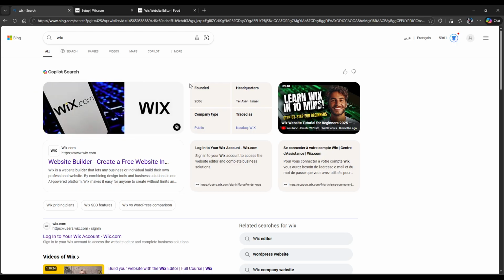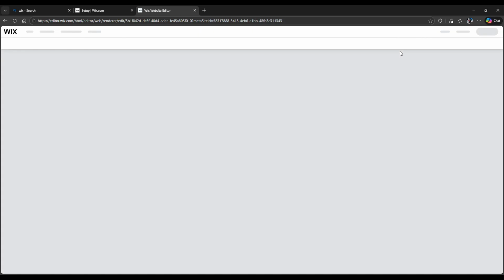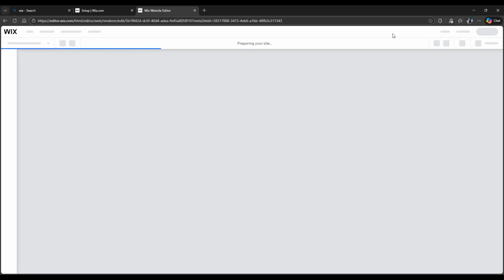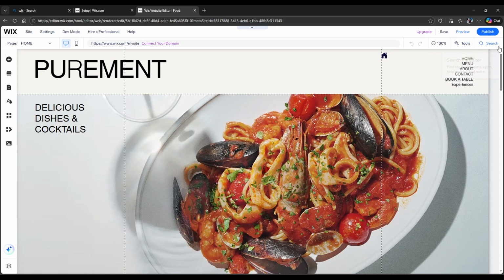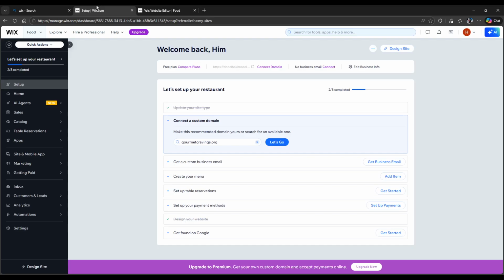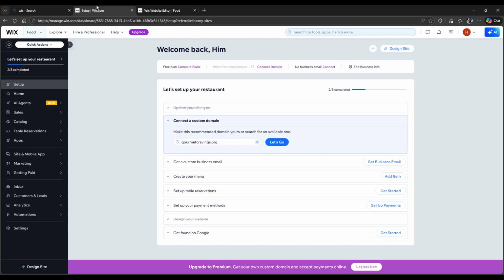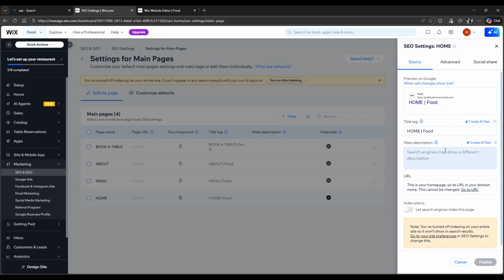How To Fix SEO Not Updating in Wix ! Tutorial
Today we talk about fix seo not updating in wix,search engine optimization,wix seo,wix seo tips,wix seo tutorial